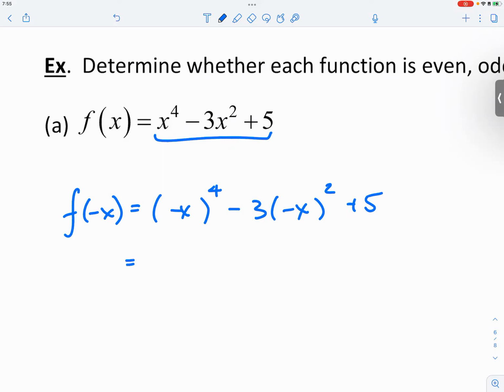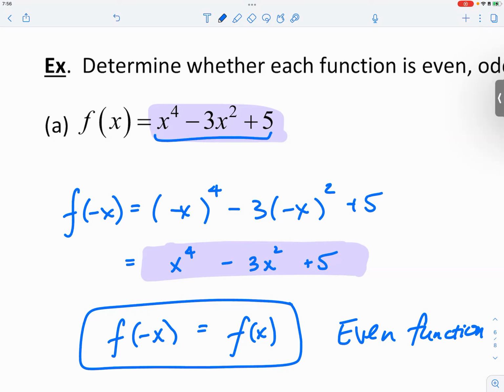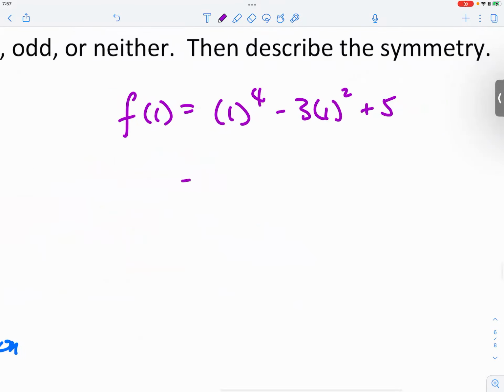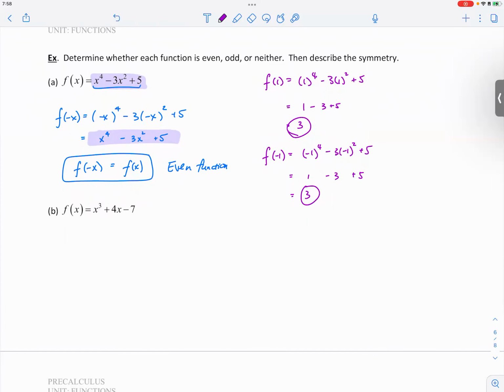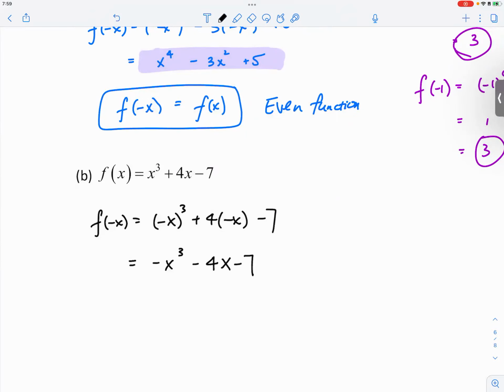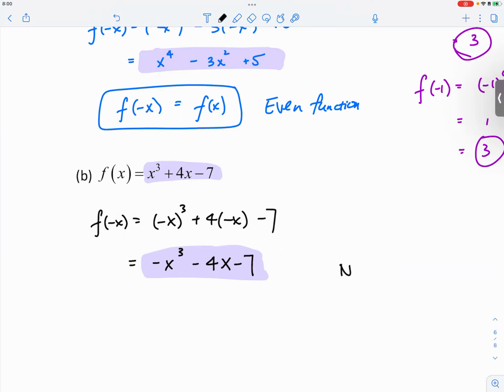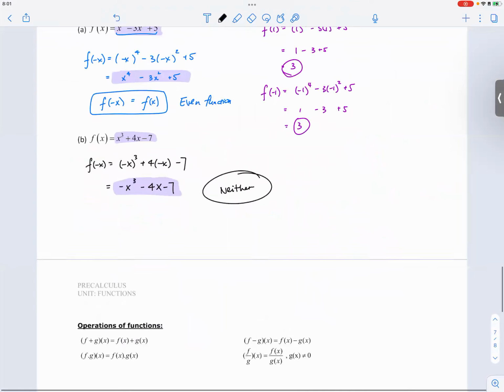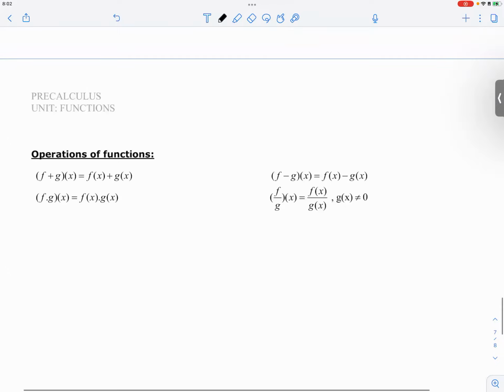[PreCal] Unit 1: Function Review: Determine if a function is even, odd, or neither.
To be an Even Function, this must be TRUE:
f(-x) = f(x)

To be an Odd Function, this must be TRUE
f(-x)= - f(x)